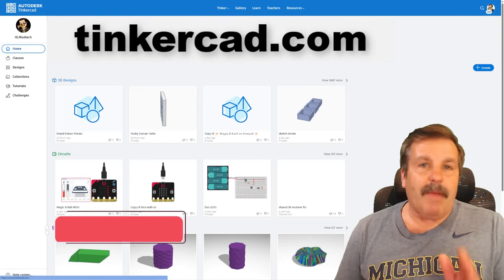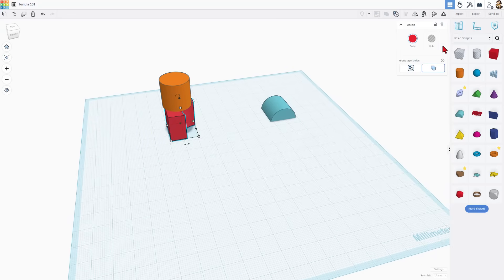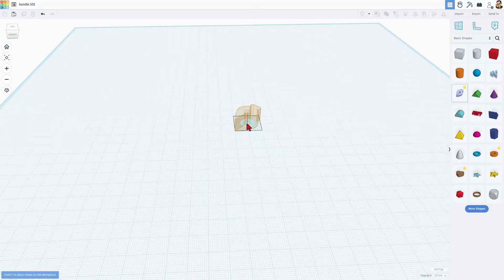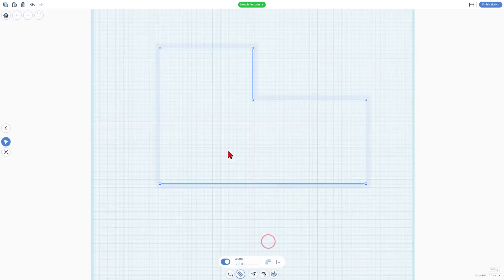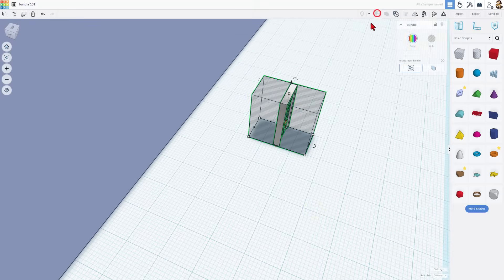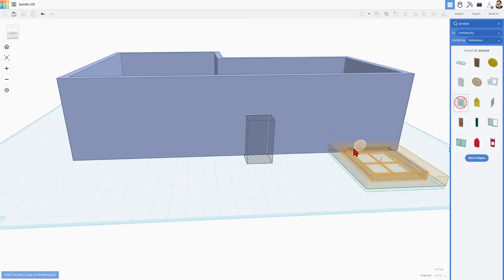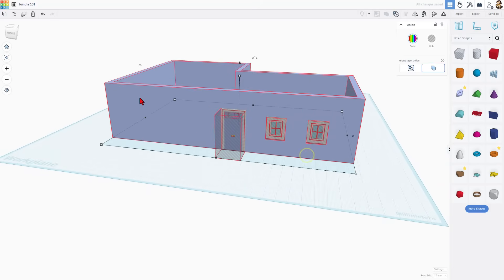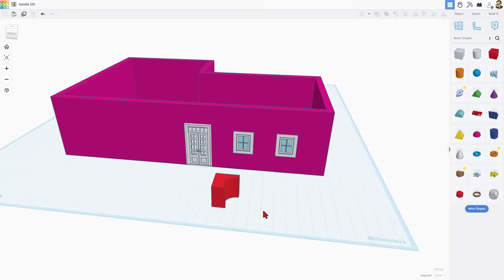Tinkercad 101 How to use Bundle Groups & Union Groups! 💯🔥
Tinkercad 101 How to use Bundle Groups & Union Groups! 💯🔥 Bonus: Auto Cut on Export is Back! First, shoutout to Tinkercad for listening to its users. Second, check out the epic benefits of designing with Bundles! Have a glorious day, and Keep Tinkering!